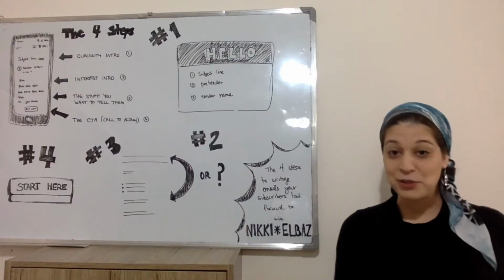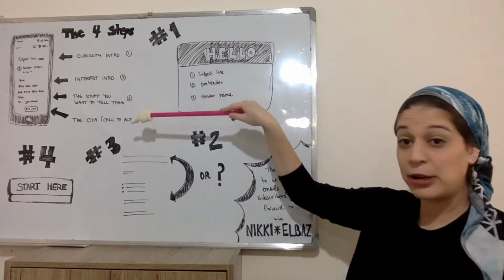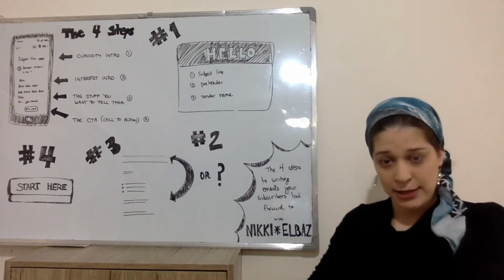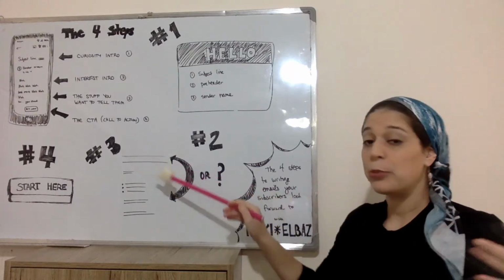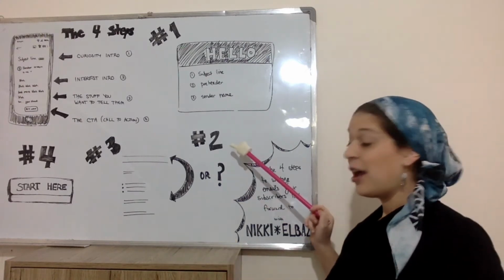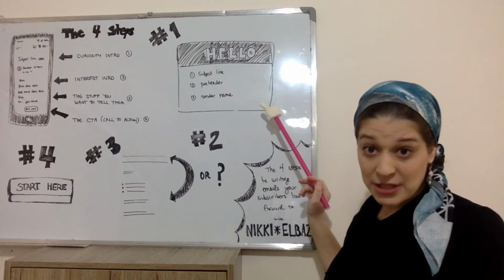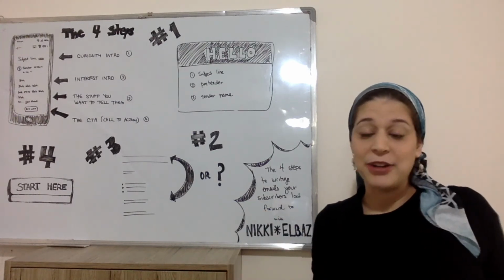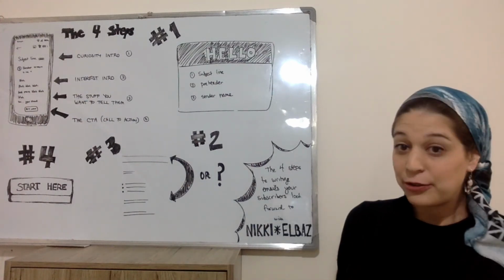4 Steps to writing emails that your subscribers will look forward to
By Nikki Elbaz